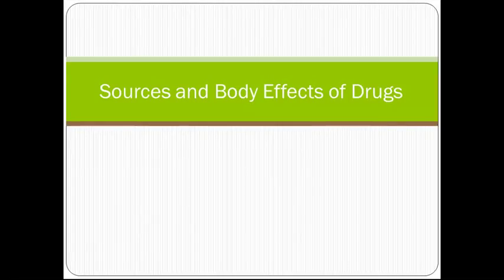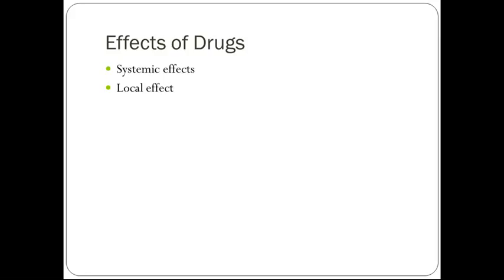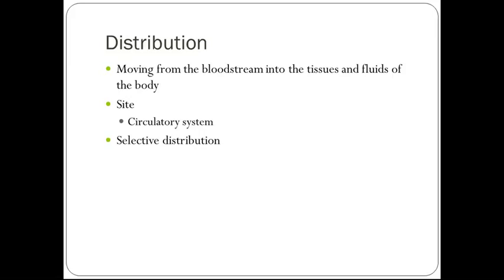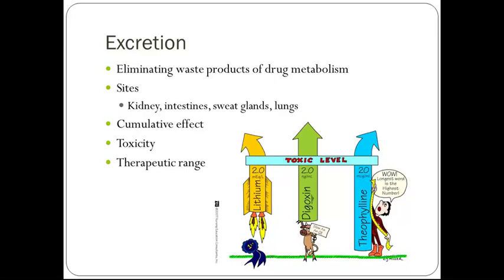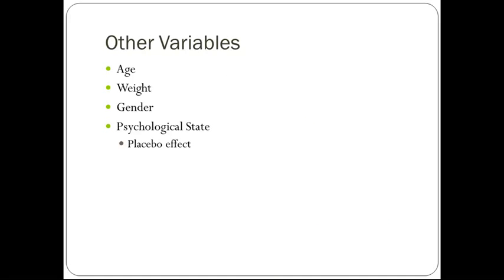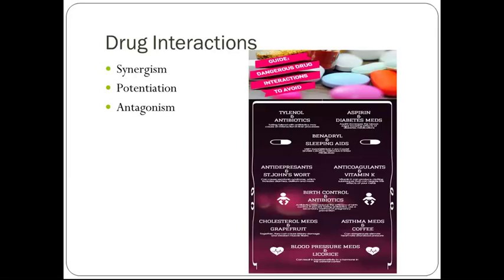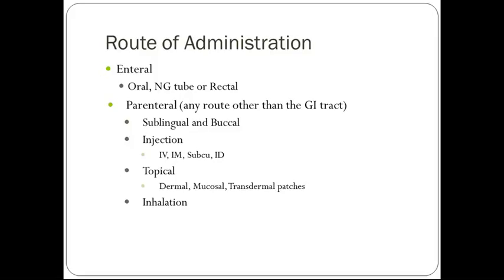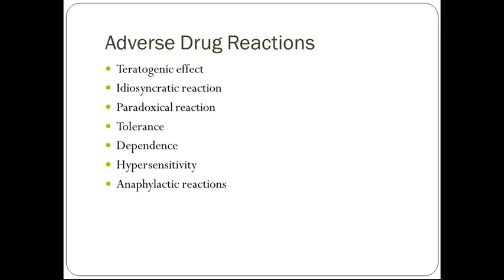Sources and Body Effects of Drugs Lecture